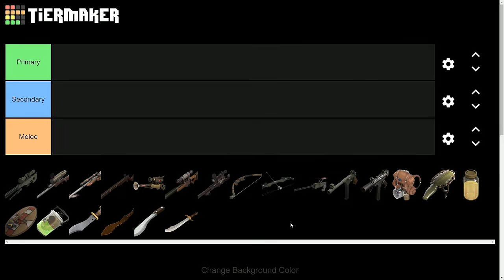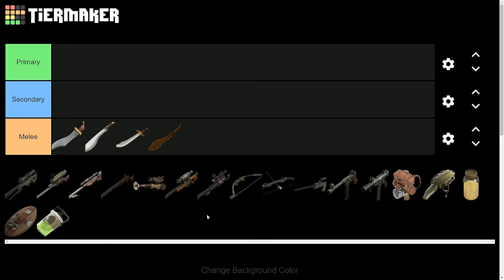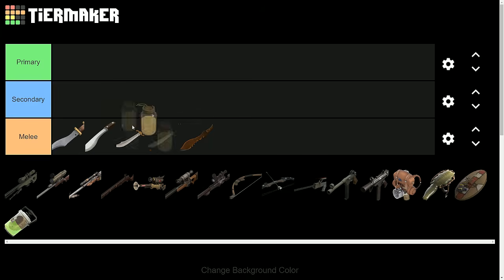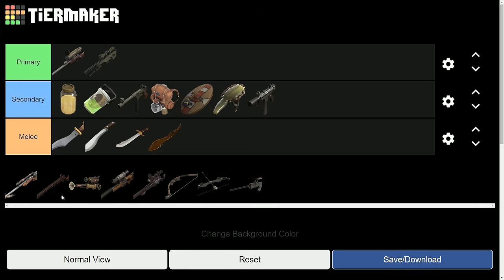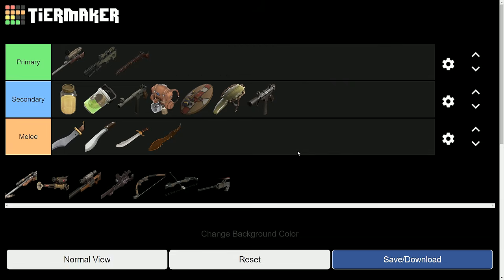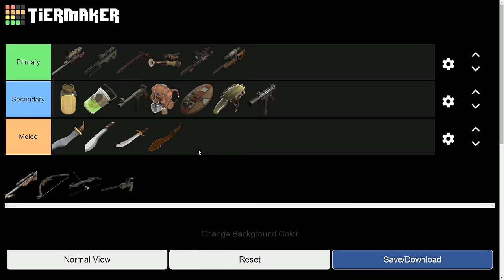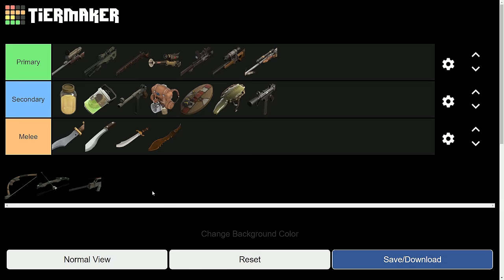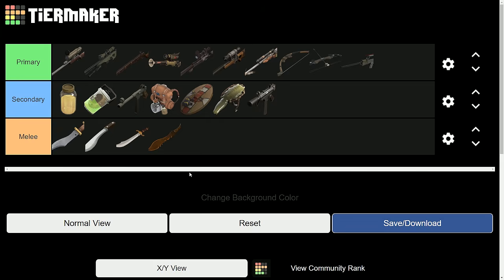Jbird's Official Sniper Weapon Tier List (UPDATED)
This video is really just to get my thoughts about these weapons and the class itself out there for people who are interested. The production value is very obviously low, but the video is meant to spur discussion and grant some insight into how I play the game.